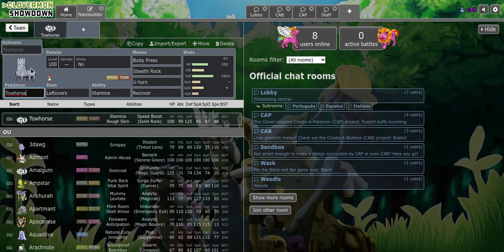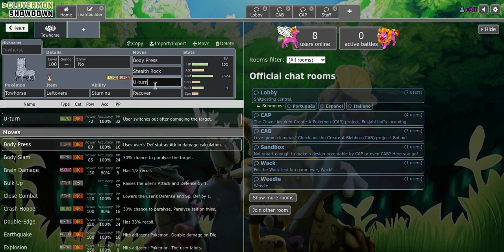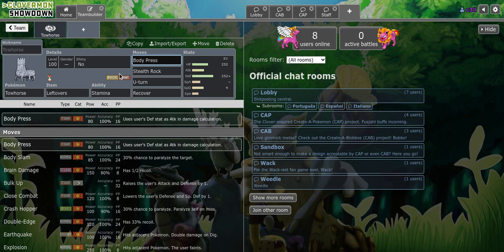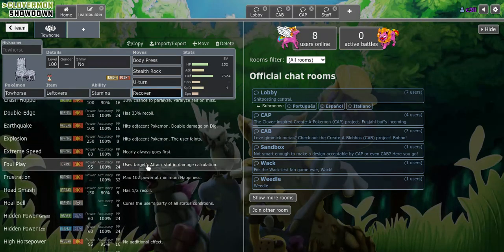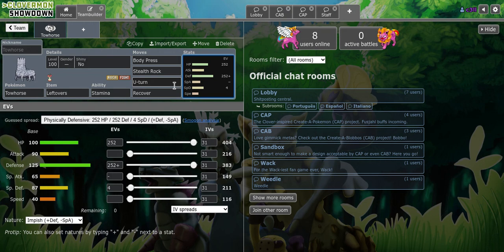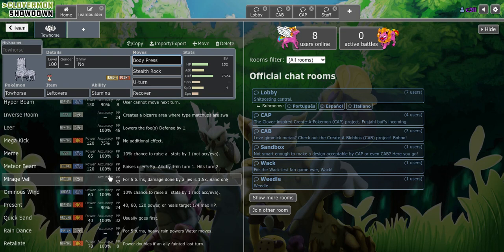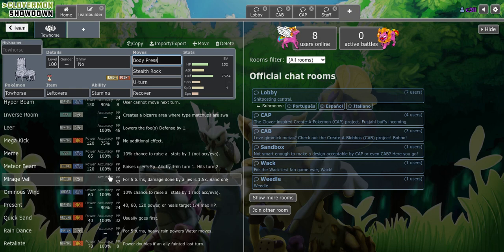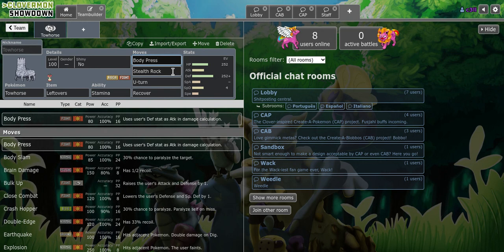Pokémon Clover CAP - How to use Towhorse GUIDE. (Christmas Specil)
merry halloween and a happy st. patricks day